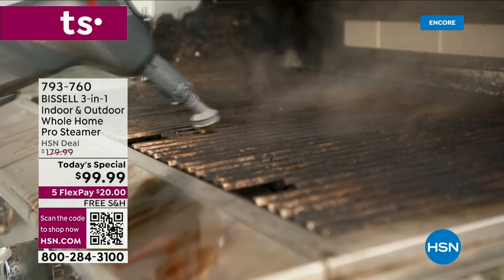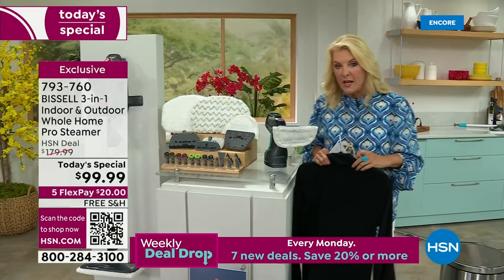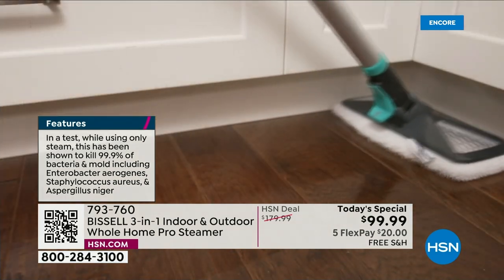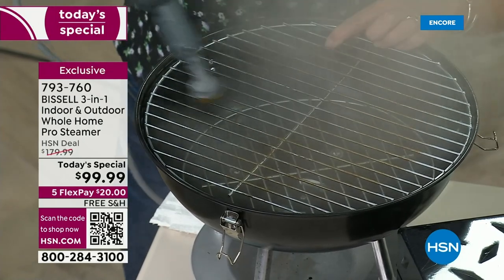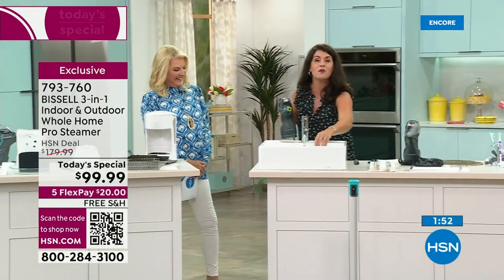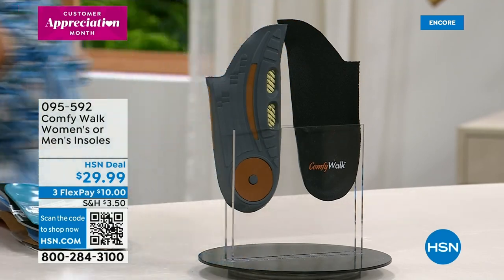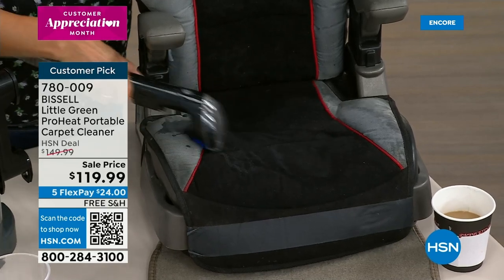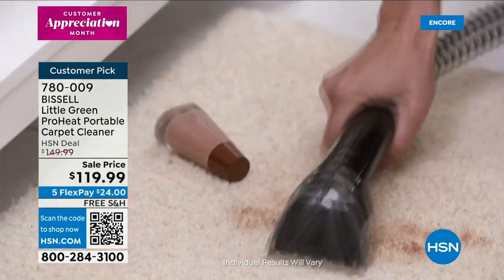HSN | Bissell Cleaning - All On Free Shipping 04.17.2023 - 02 AM